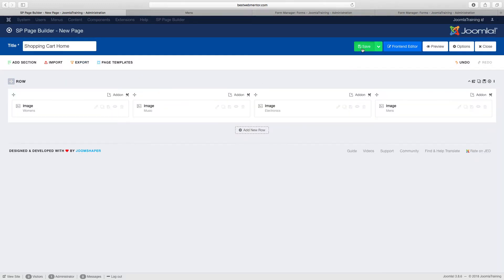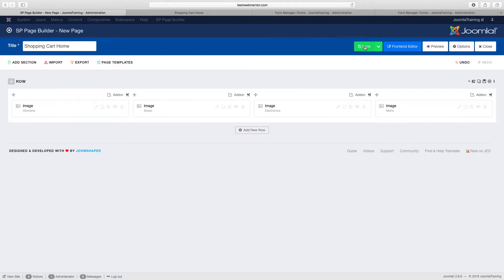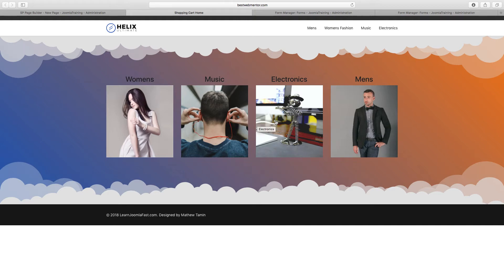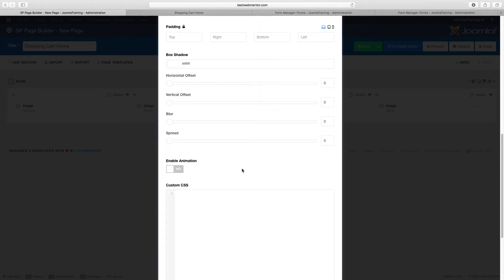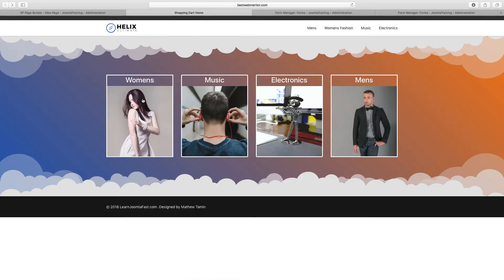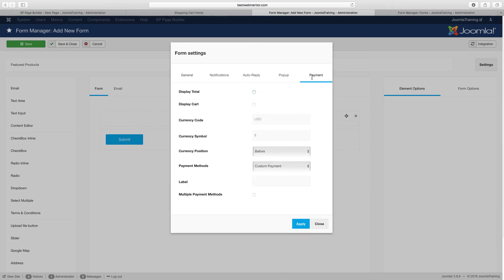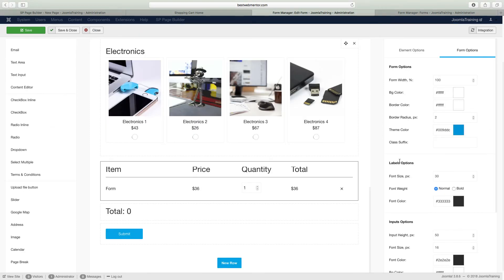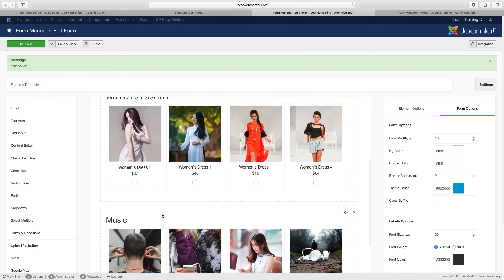Build a Custom Shopping Cart With Joomla - Part 11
[Part 11] Ecommerce Store
Creating an online store can cost you thousand of dollars if done by a true professional. If you're looking for a simple, yet professional store to sell products, this course will help you accomplish that easily...without coding.

If you need help learning Joomla, sign up for my one-on-one live Joomla! training for beginners